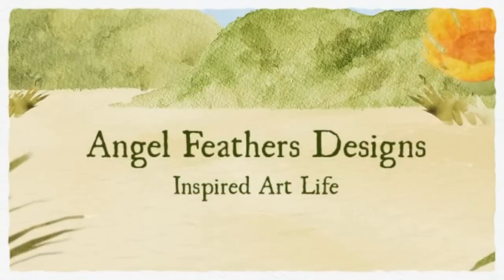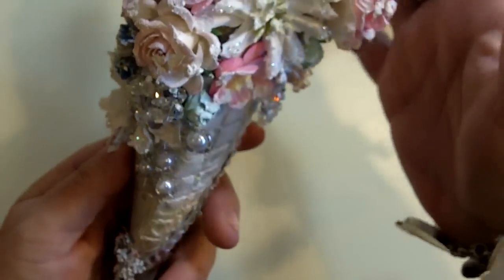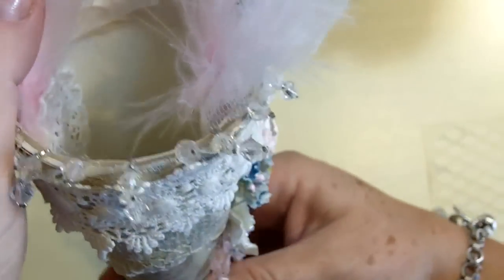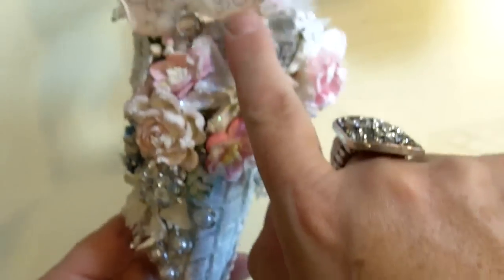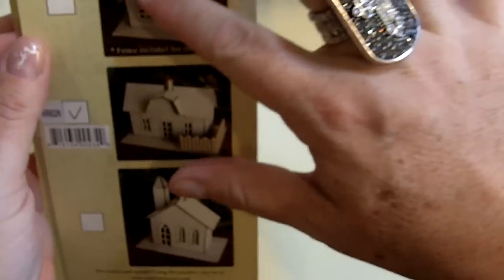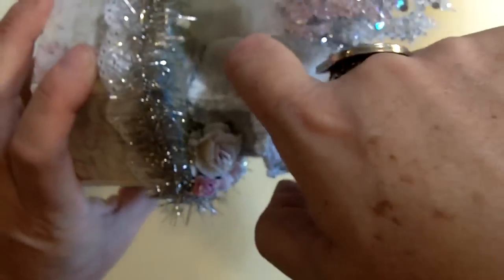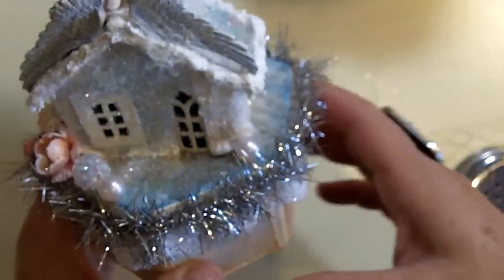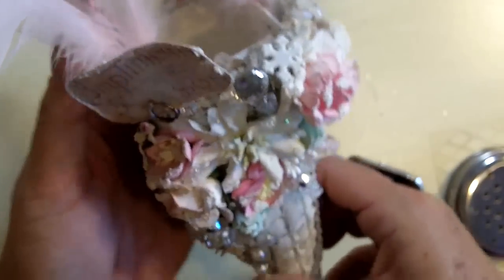Shabby Chic Holiday Projects